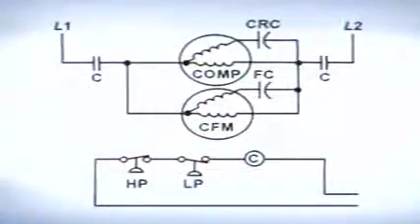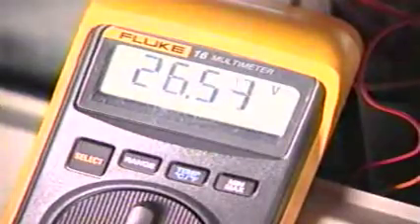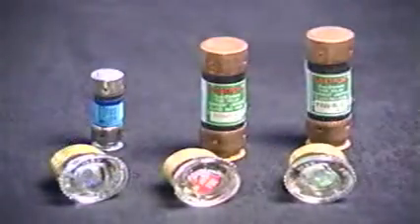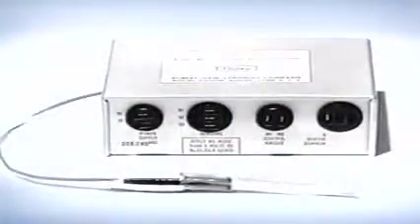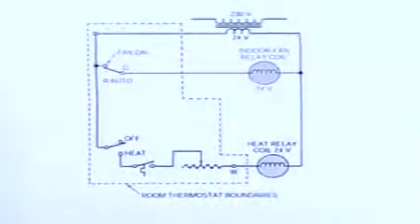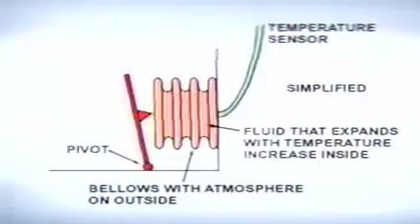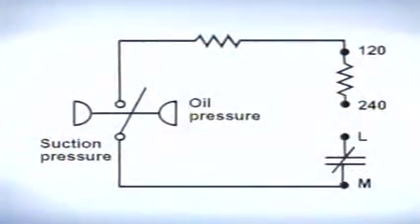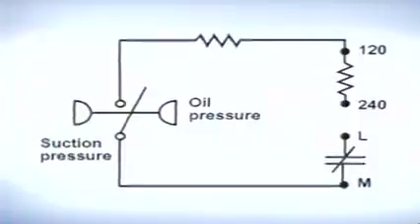Electrical Control Devices